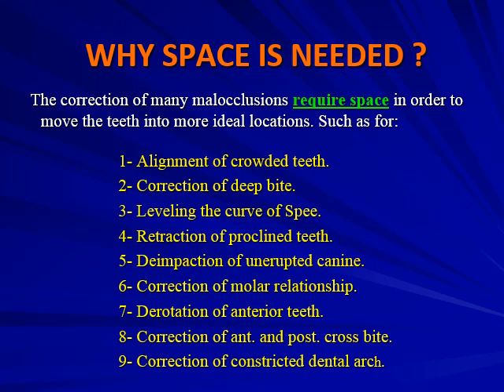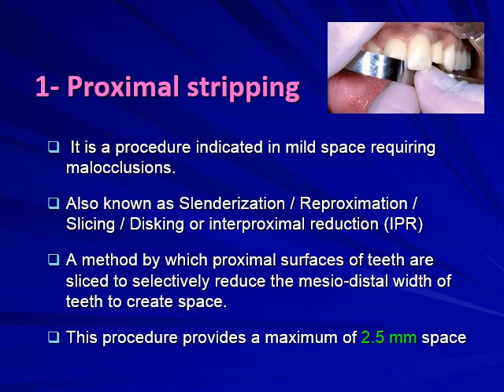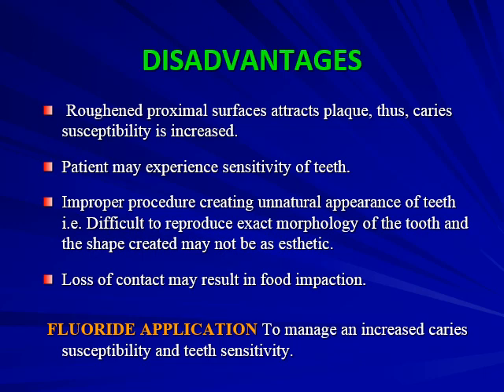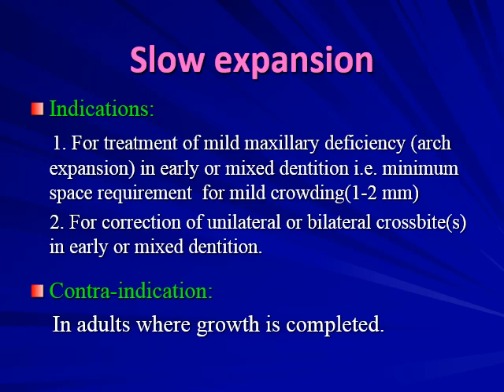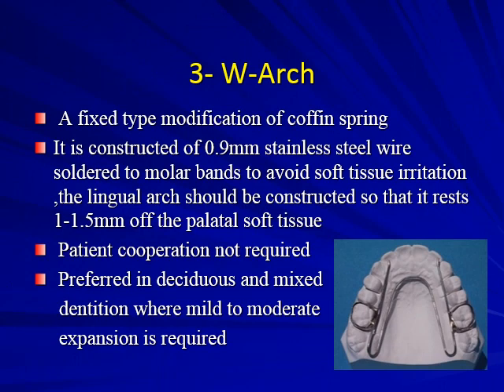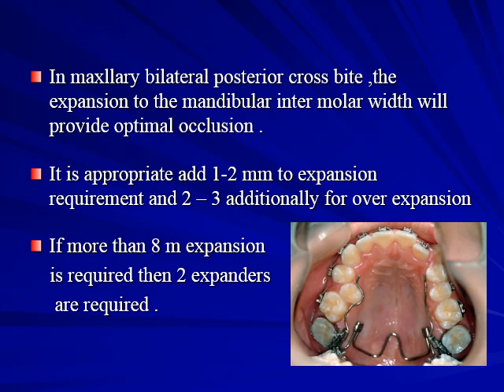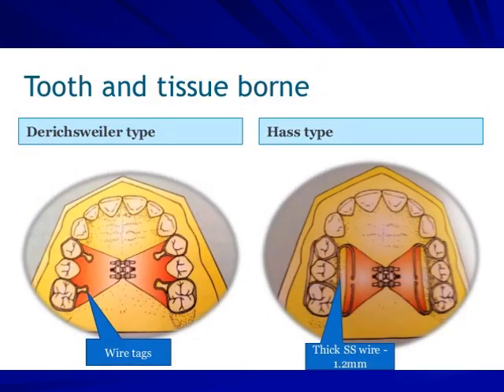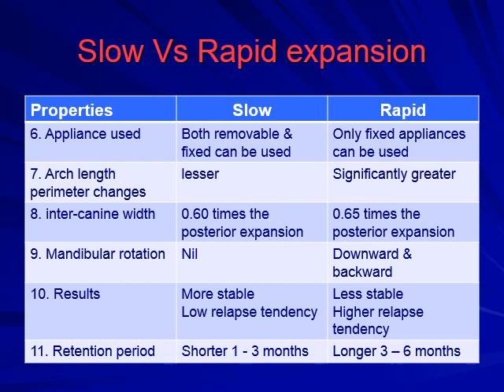Methods of gaining space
Faculty of dentistry suez canal University
Orthodontic Department
5th year
Lec. By Dr hanady